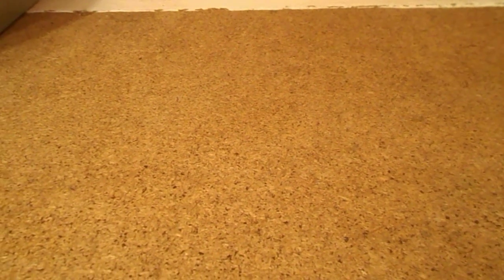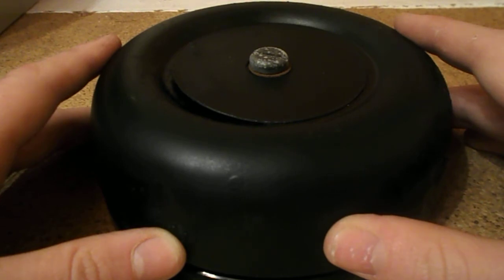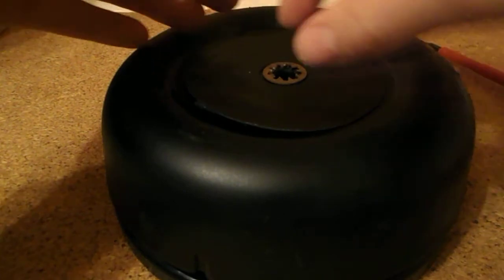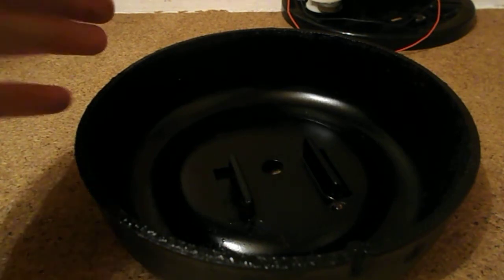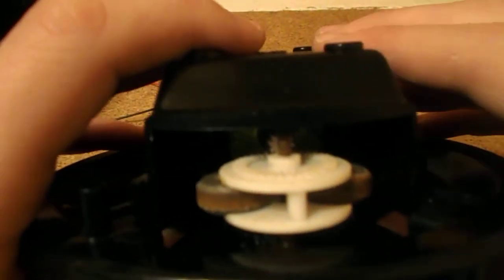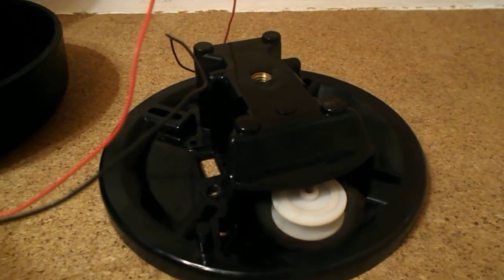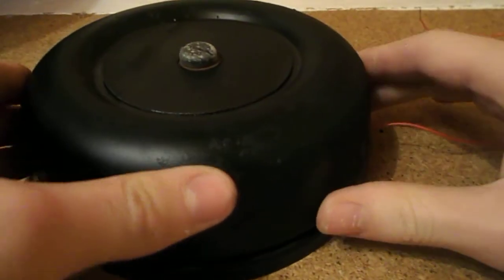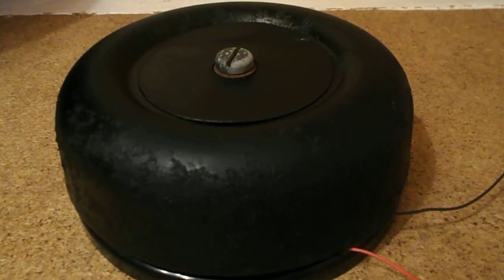12 volt bell demonstration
I demonstrate to you a 12v alarm bell that was in a CQR vented type C alarm bellbox. Unfortunately, the bell box was destroyed so all I could get was the bell and strobe. Anyway, it is a nice working example of a typical 12v alarm bell from 1987.